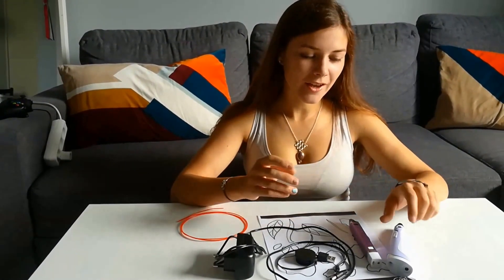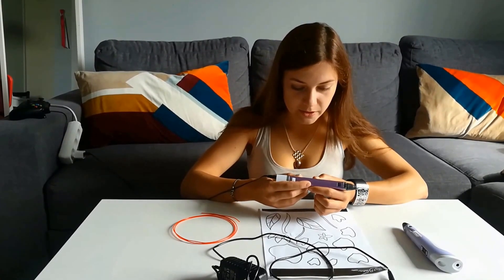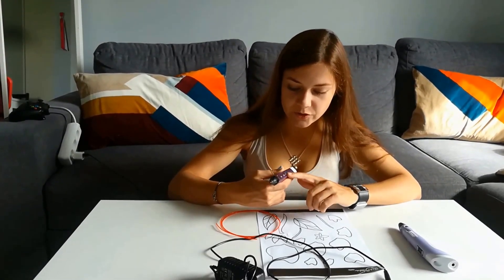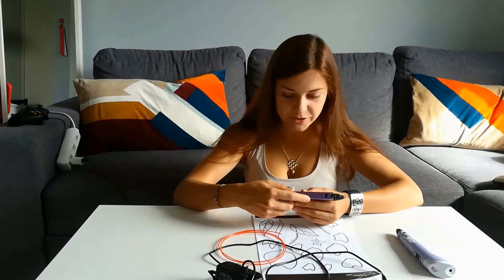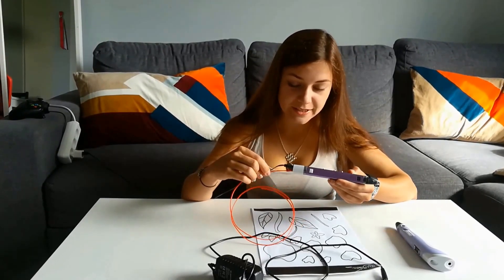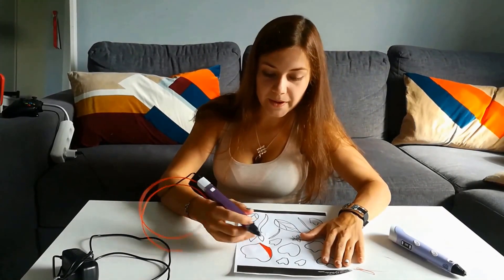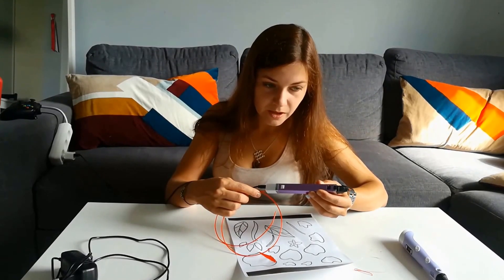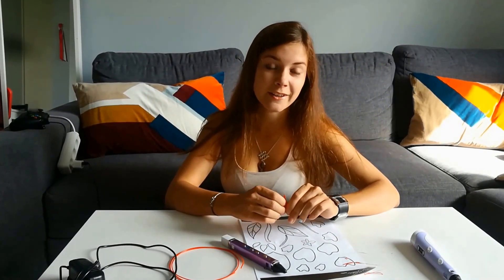How to Use a 3D Pen?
How to use a 3D pen: a short and simlple explanation.